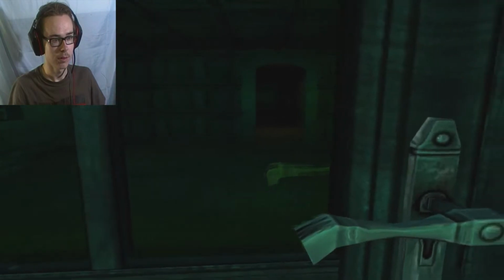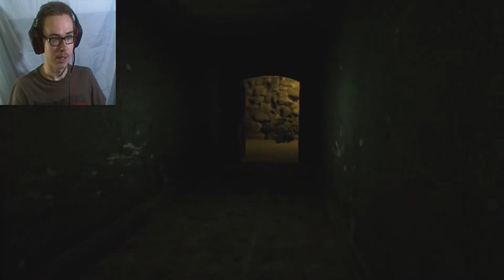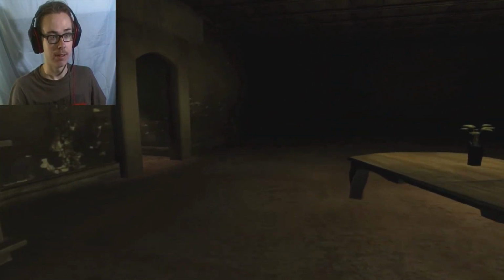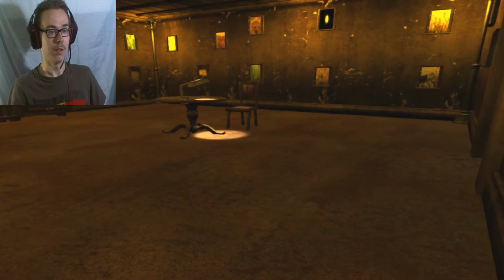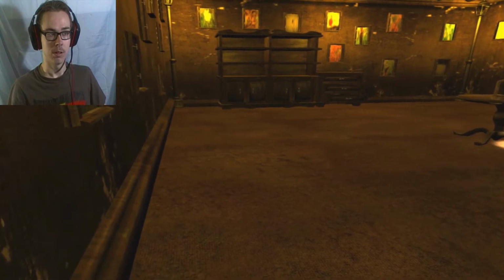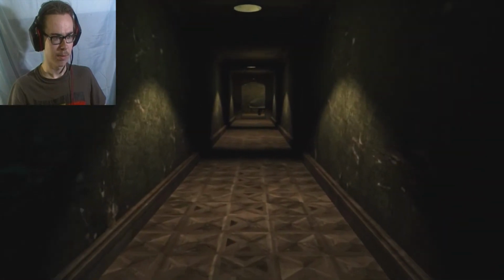SCARIEST DEMO | The Morgue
Terrifying!